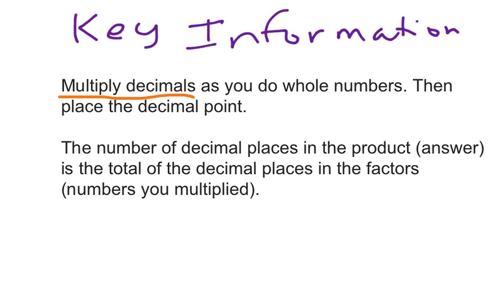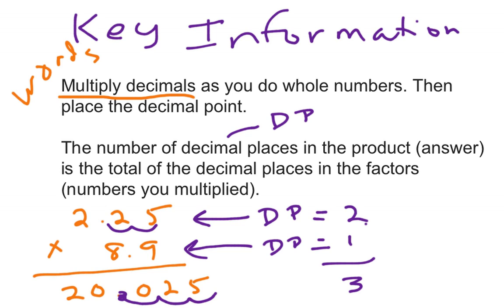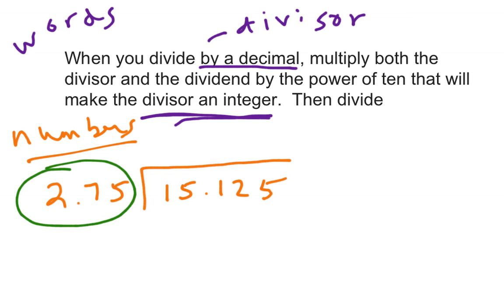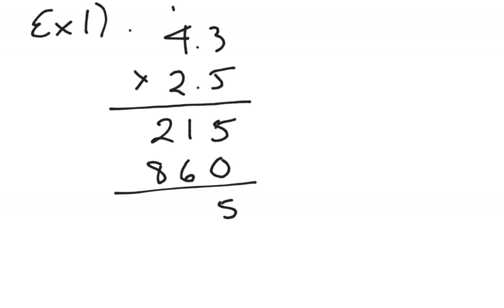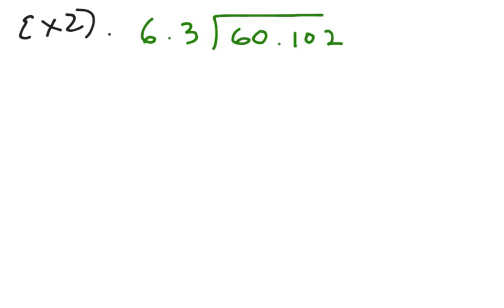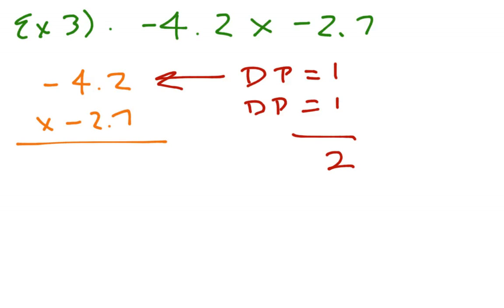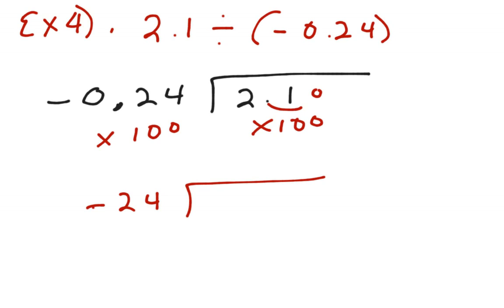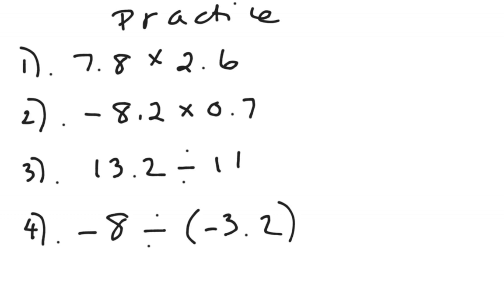Multiplying and Dividing Decimals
Understanding how to multiplying and dividing decimals. View more lessons